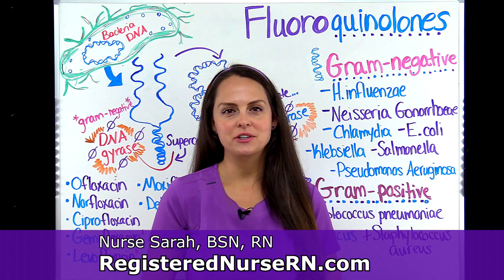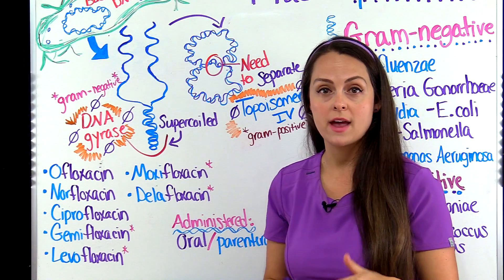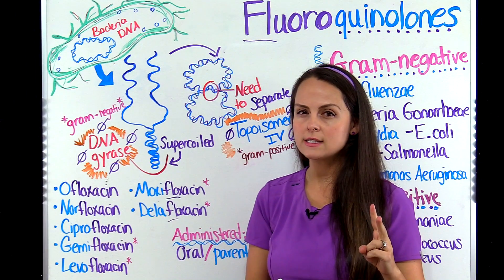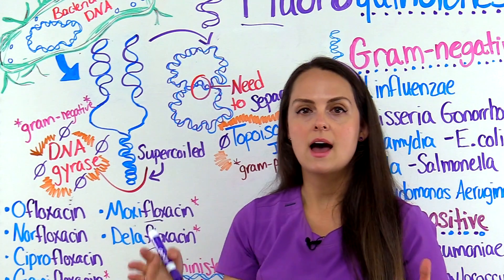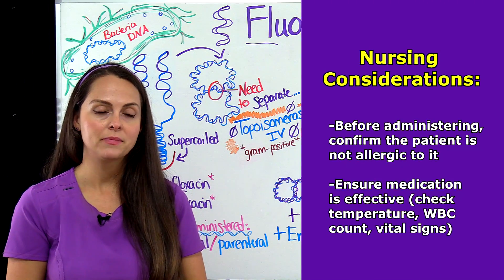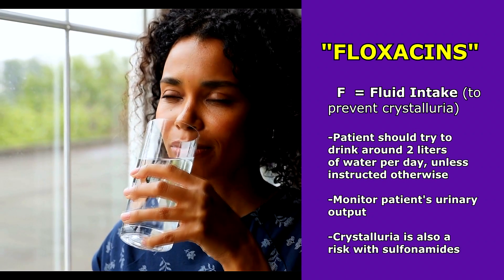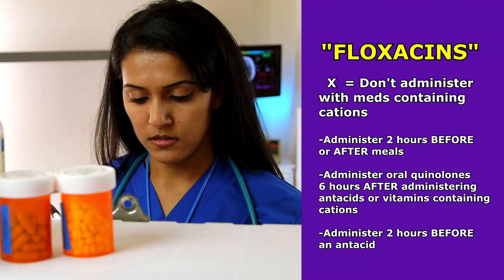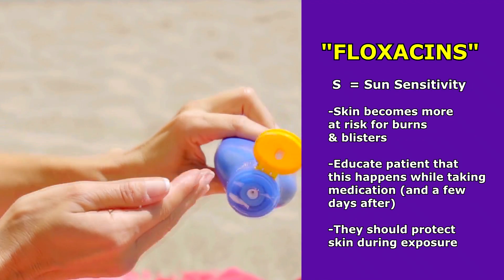Fluoroquinolones (Quinolones) Pharmacology Nursing Mnemonic, Mechanism of Action NCLEX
Fluoroquinolones (also called quinolones) pharmacology nursing review, including mnemonics, mechanism of action, NCLEX Review.

Fluoroquinolones are a group of antibiotics that can target gram-negative and gram-positive bacteria. Some gram-negative it can target include H. influenzae, Neisseria gonorrhoeae, Chlamydia, E. coli, Klebsiella, Salmonella, Pseudomonas aeruginosa etc. And gram-positive includes Streptococcus pneumoniae, Enterococcus, Staphylococcus aureus etc.

Quinolones mechanism of action is bactericidal because it inhibits bacterial DNA replication. It does this by altering the function of the enzymes DNA gyrase and Topoisomerase IV.

Fluoroquinolones can be identified by the "floxacin" ending in its generic name. For example, some Quinolones include Ciprofloxacin and Moxifloxacin.

Nursing considerations are discussed in the video along with a mnemonic to help you remember those main concepts.